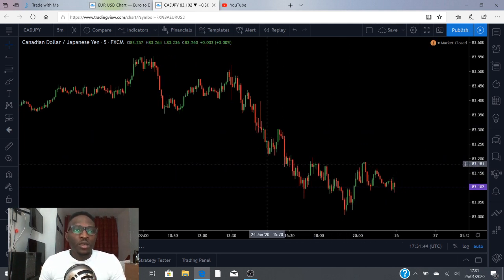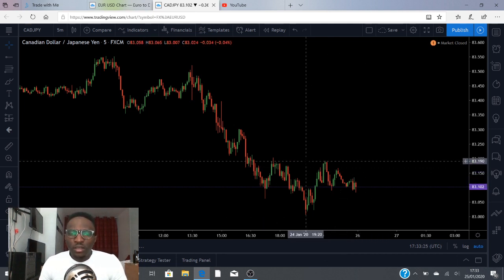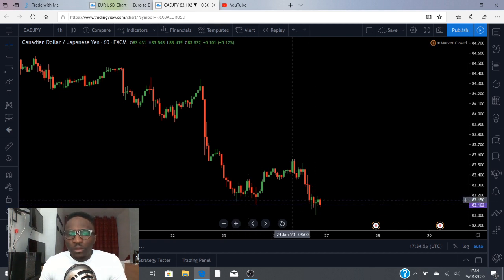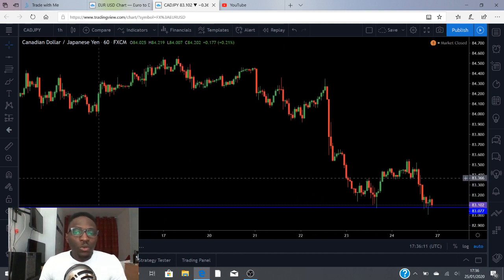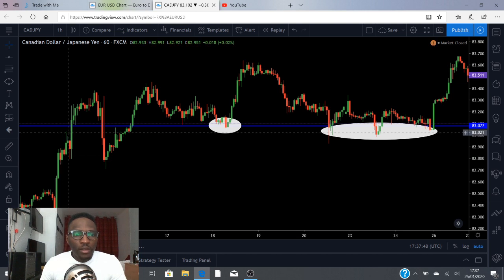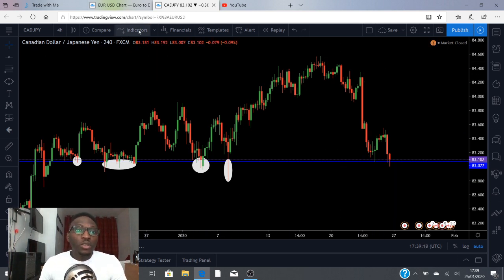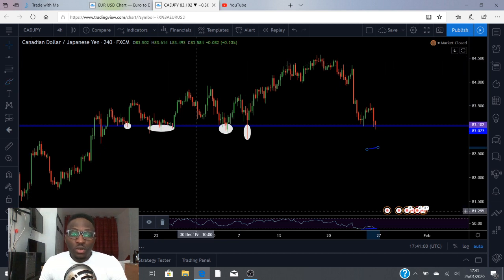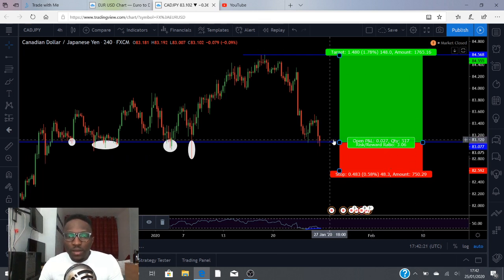A Simple Way To Analyse The Forex Market